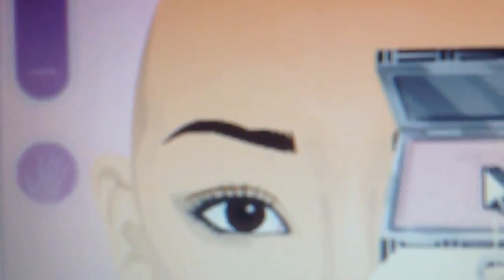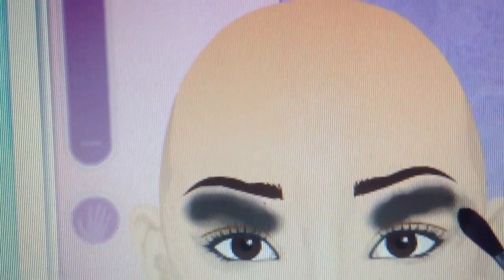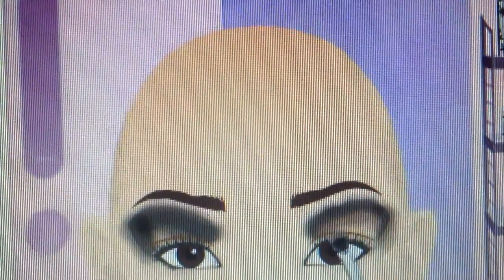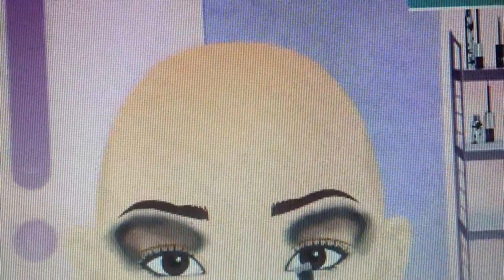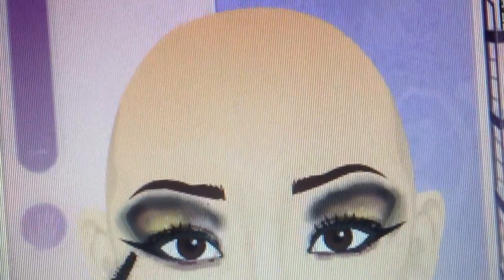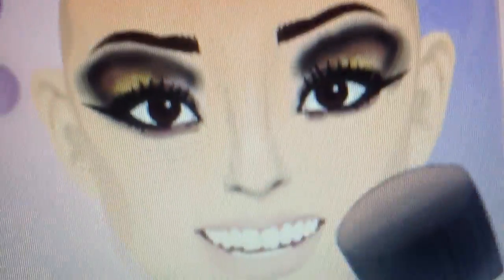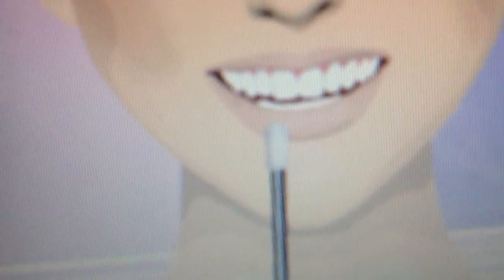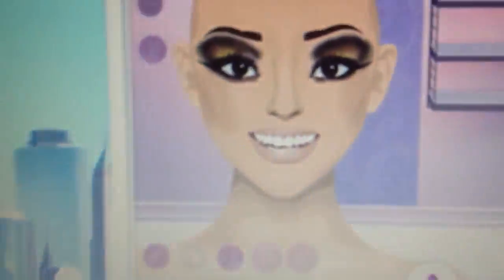Stardoll makeup tutorial: talia joy look. (episode 113)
Hey everyone so today i have a stardoll talia joy look tutorial. ITEMS: alabaster eyeshadow: black eyeshadow: bronze eyeshadow: gold eye dust: crimson khol liner: black khol liner: black liquid eyeliner: black volumizing mascara: black lengthening mascara: bronze blush: luxe lipgloss. Enjoy.